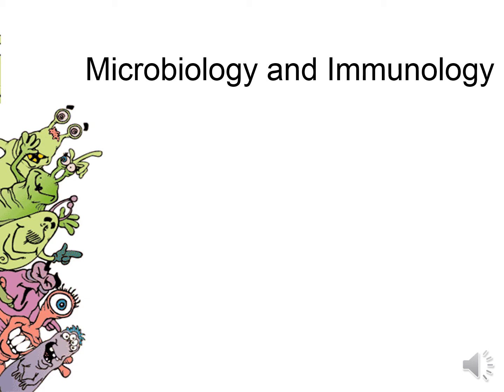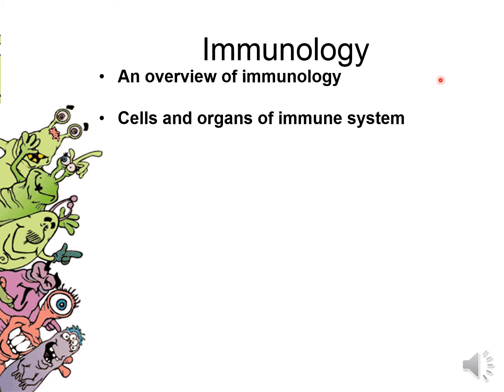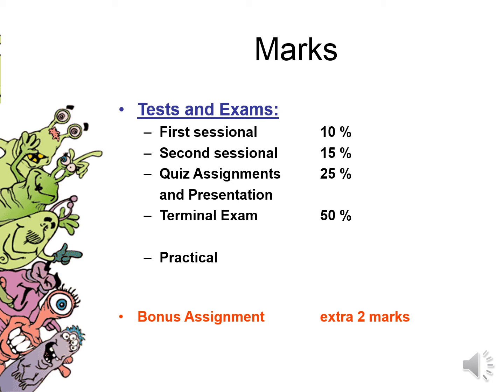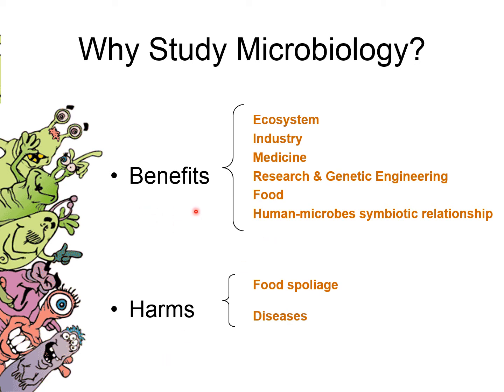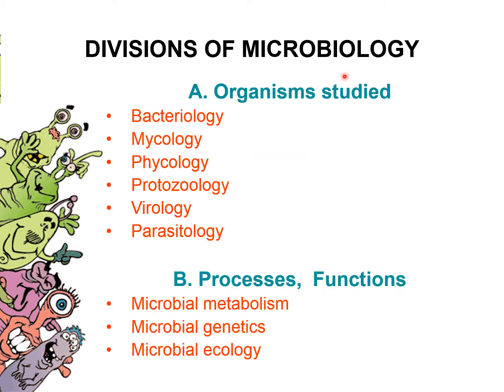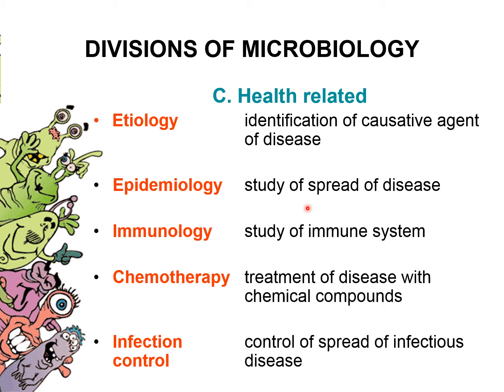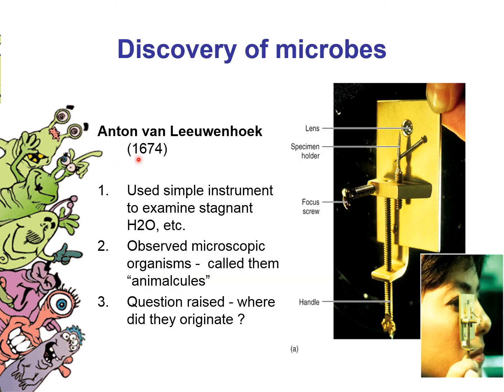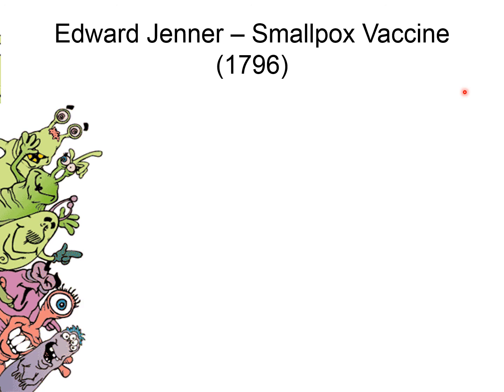Micrbiology and immunology introductory lecture-part 1